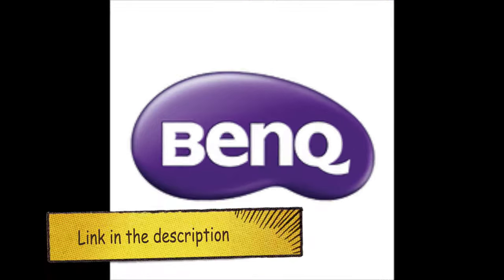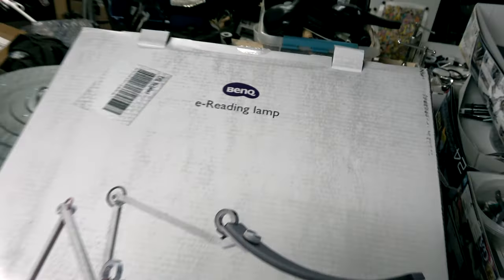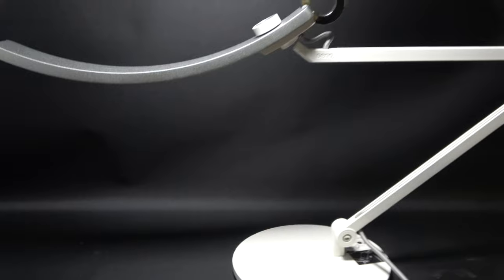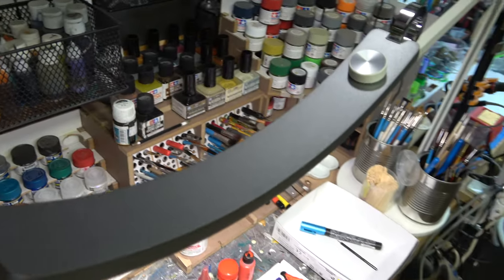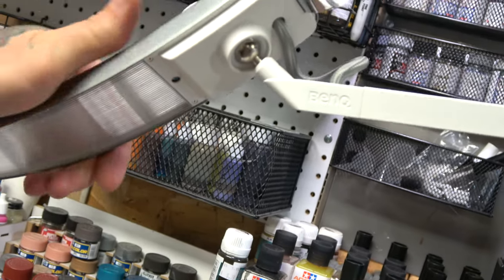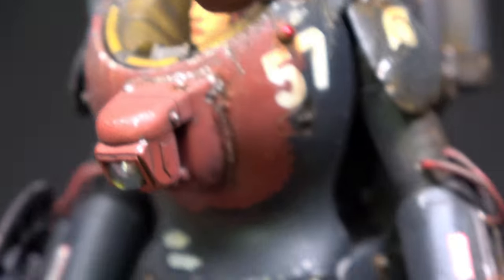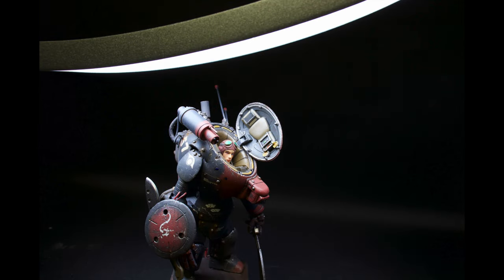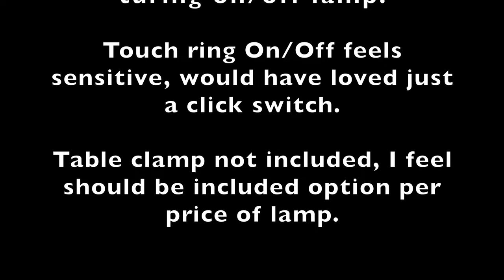BenQ e-Reading lamp review: For model making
My genuine attempt at a product review, I don't talk well so I'm working on that but suffice to say this is a great Lamp the light quality is fantastic my and your eyes will thank you for it. 4/5stars

I'm struggling with recording good audio but will learn.

All these links and many more are in my About section.